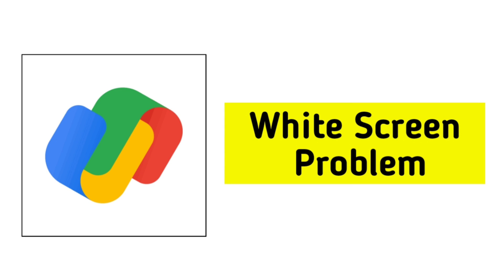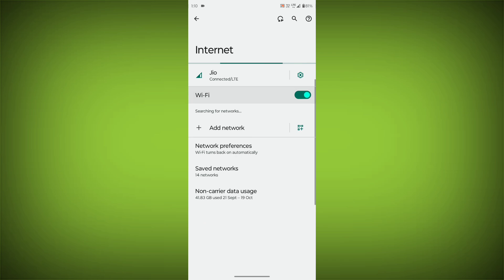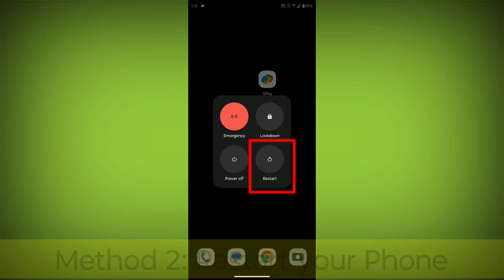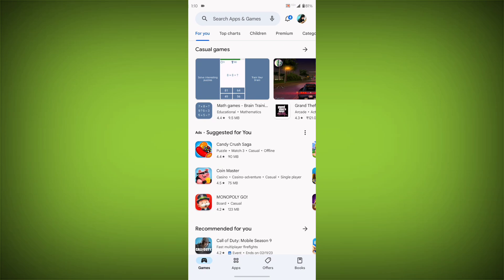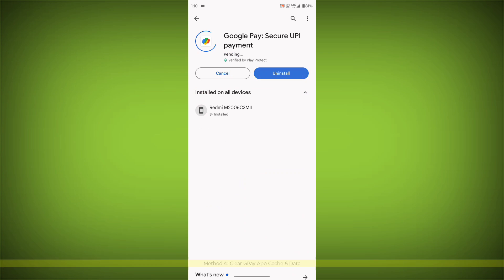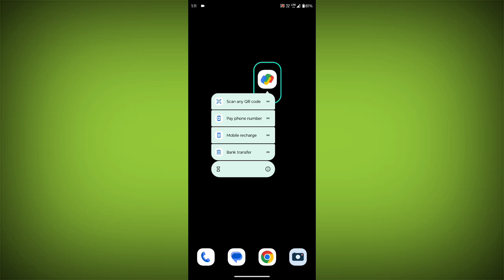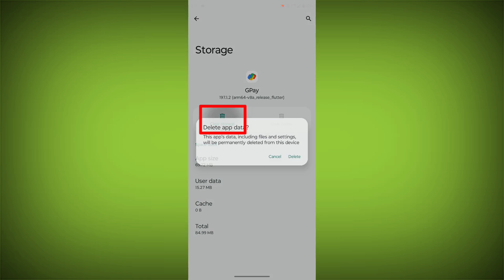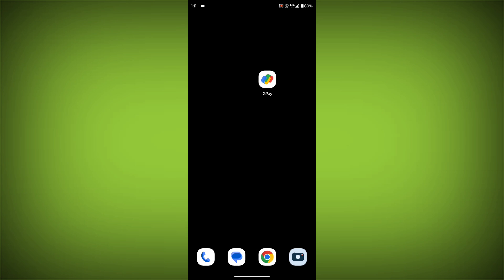How To Fix Google Pay App White Screen Problem Solved - GPay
Talk soon,
Abid Akay